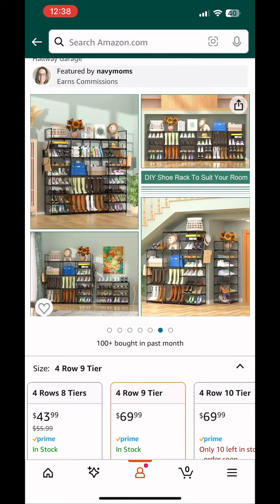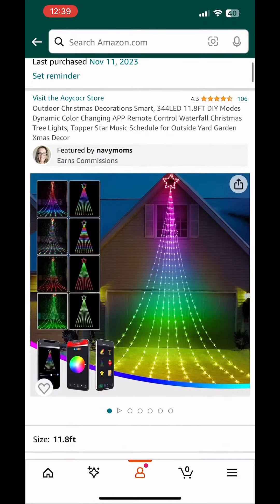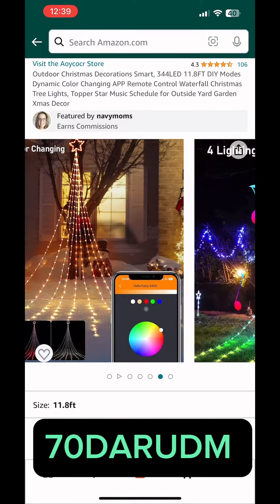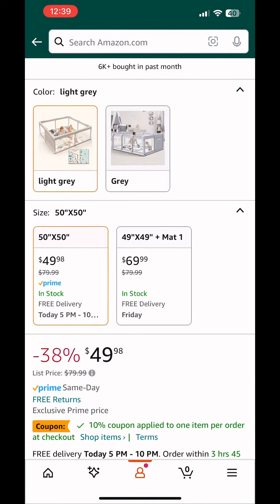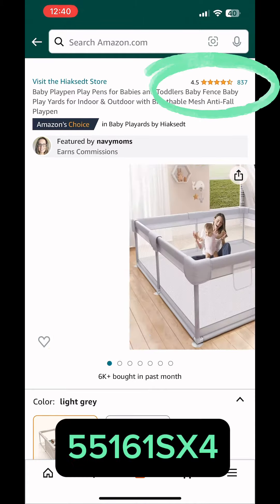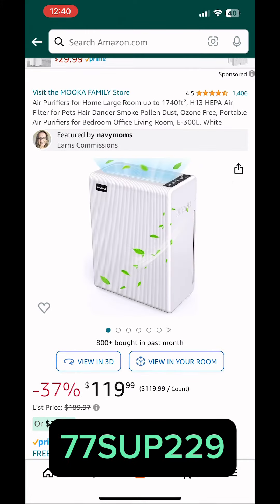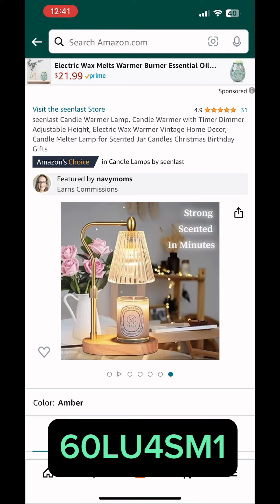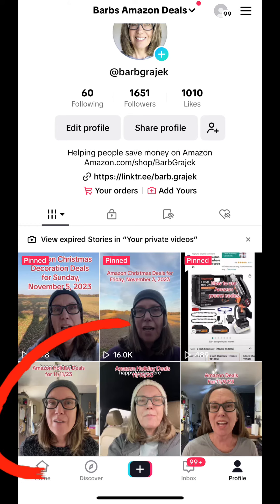Amazon Deals for 11/11/23 part 2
11/11/23 part 2

4 row 9 tier shoe rack organizer

11/11/23 part 1

Boho duffle bag

50% when you use this promotion code at checkout:
DGBSA6SD

4 pk blue light - reading glasses

55% when you use this promotion code at checkout:
55QTBEHZ

Rechargeable light up makeup mirror

50% when you use this promotion code at checkout:
RUIVWJX2

Ugly sweater ?

56% when you use this promotion code at checkout:
JCL5-XDCUXB-5AF5AF

Family matching pjs

55%  when you use this promotion code at checkout:
EOGLJRLK